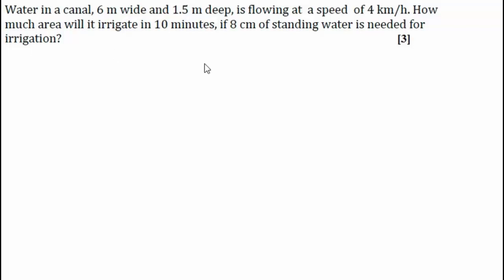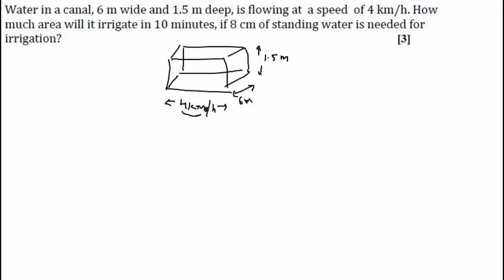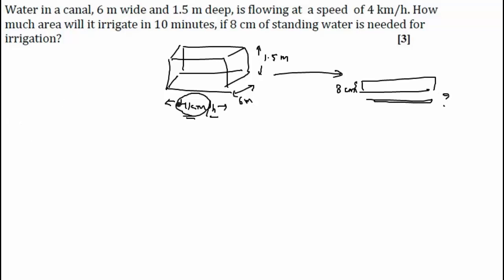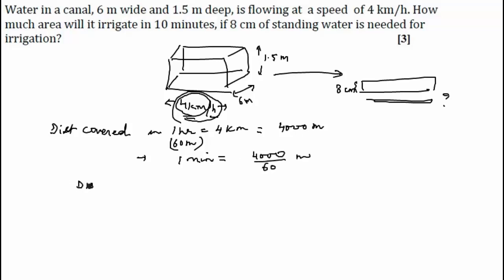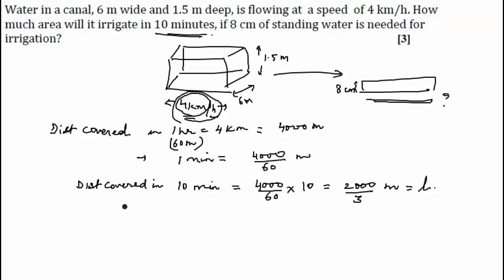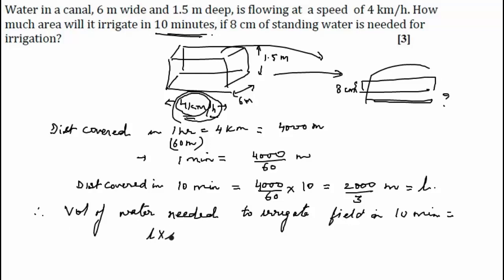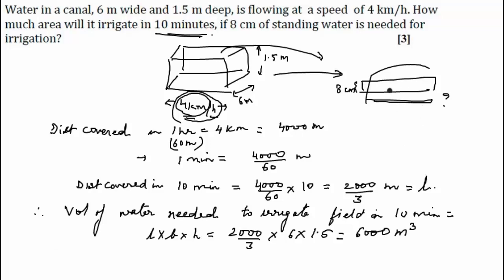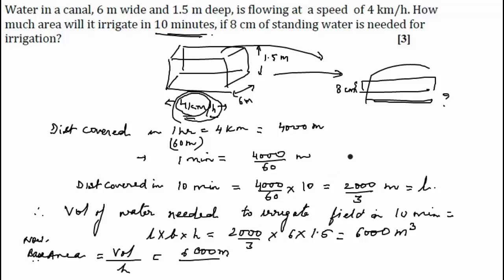CBSE Board Papers Class 10 - 2014 - Mathematics - Question 17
Question - Water in a canal, 6 m wide and 1.5 m deep, is flowing at a speed of 4 km/h. How much area will it irrigate in 10 minutes, if 8 cm of standing water is needed for irrigation?